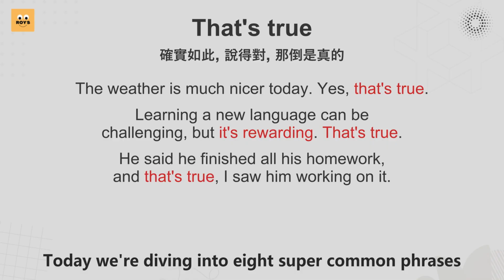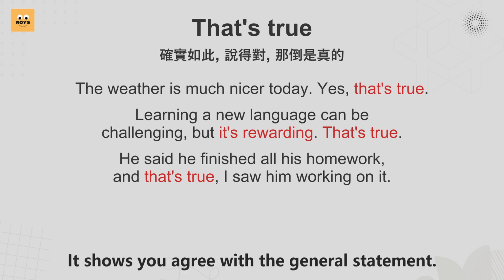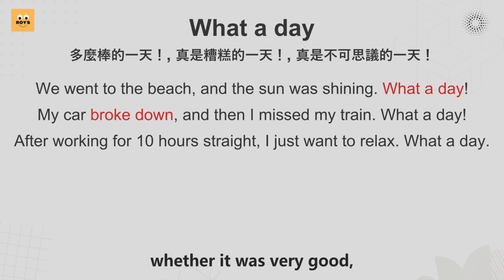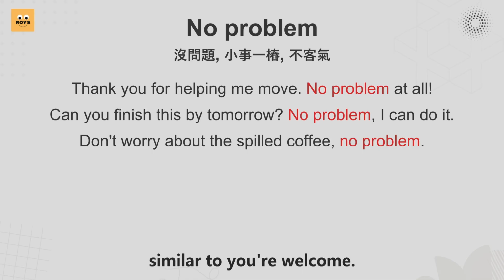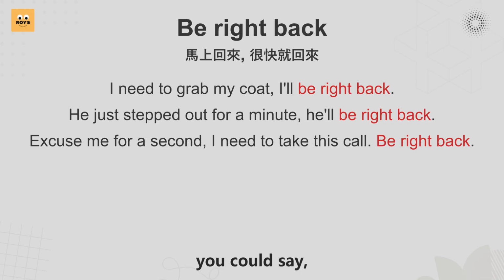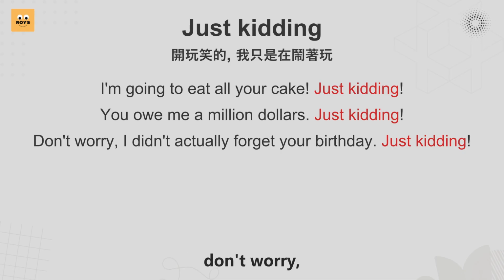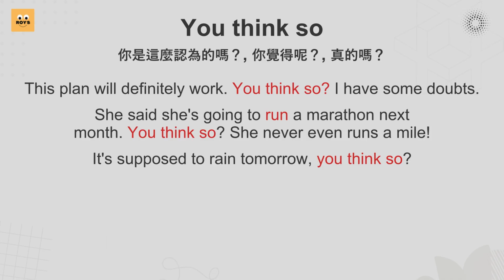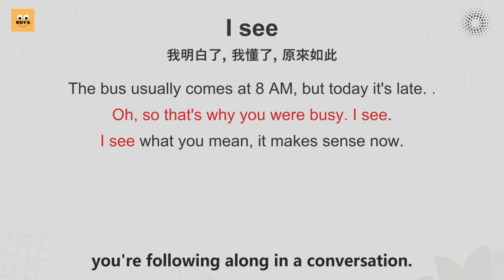講一口流利英文！這8個日常必備片語你一定要會！🗣️ | English Podcast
歡迎來到我們的英語詞彙播客！✨ 準備好讓你的英語聽起來更像母語人士了嗎？在這一集中，我們將深入探討8個在日常生活中非常普遍且必不可少的英語片語。

從表達同意和理解，到輕鬆的回應和快速的俏皮話，掌握這些表達方式將立即提升你的信心，讓你的對話更自然流暢。我們將詳細解釋「That's true」、「Of course」、「What a day」、「No problem」、「Be right back」、「Just kidding」、「You think so」和「I see」。

本集詞彙：
That's true -- 那是真的,的確如此,說得對
Of course -- 當然,當然囉,想當然爾
What a day -- 真是個特別的一天,真是糟糕的一天 (常帶有疲憊或感嘆意味),多麼非凡的一天
No problem -- 沒問題,不客氣,小事一樁
Be right back -- 馬上回來,立刻回來
Just kidding -- 開玩笑的,我只是開玩笑,別當真
You think so -- 你這麼認為嗎？,你覺得是這樣嗎？,你確定嗎？
I see -- 我明白了,我懂了,原來如此